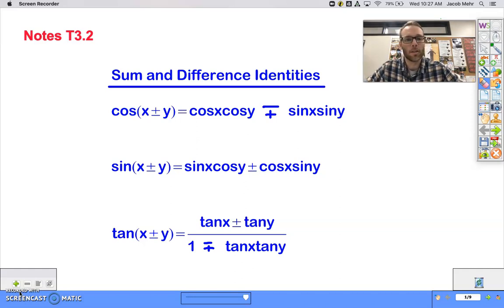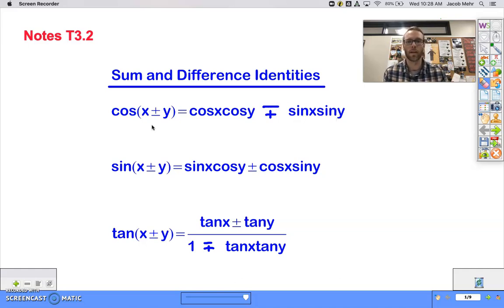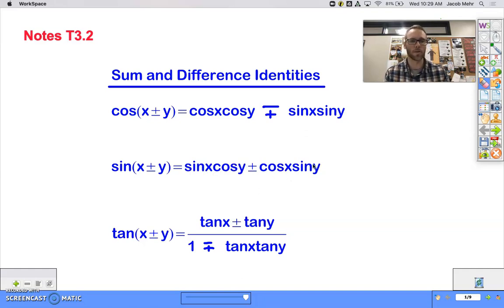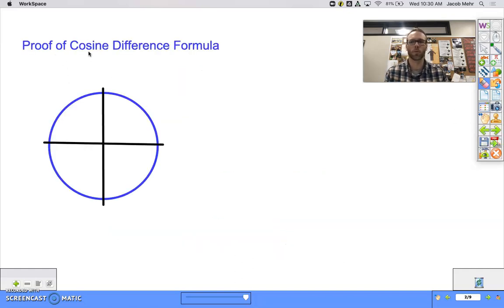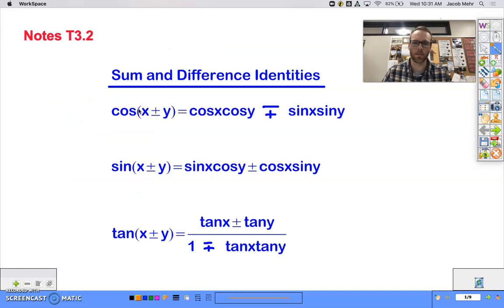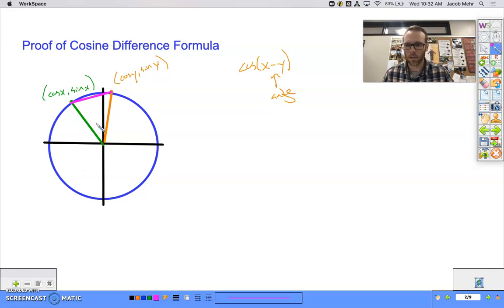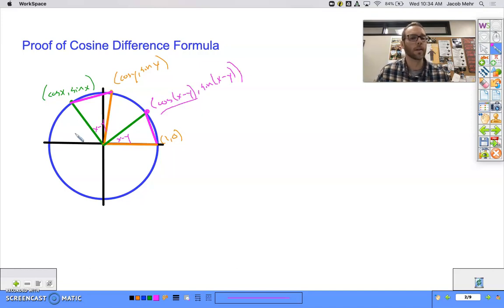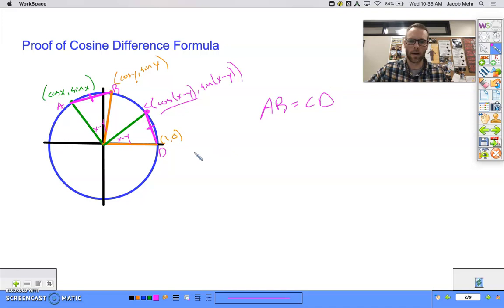T3.2 Video A